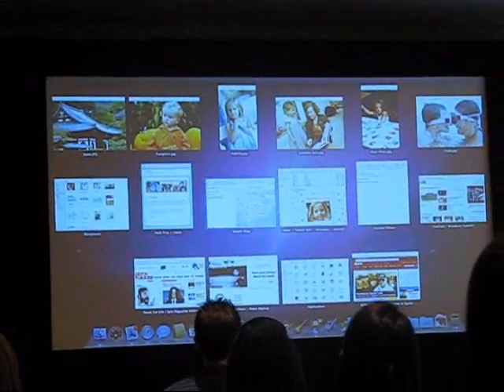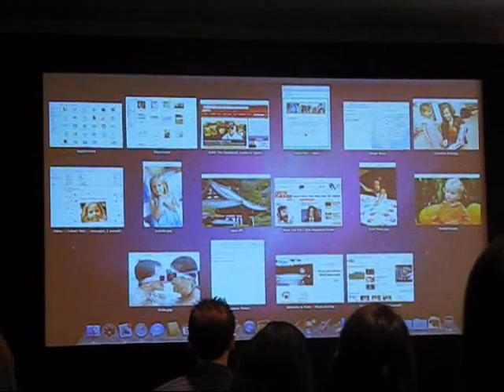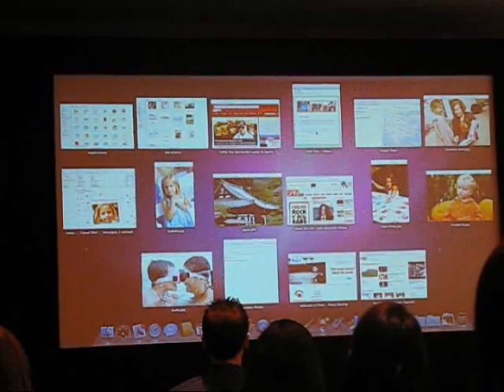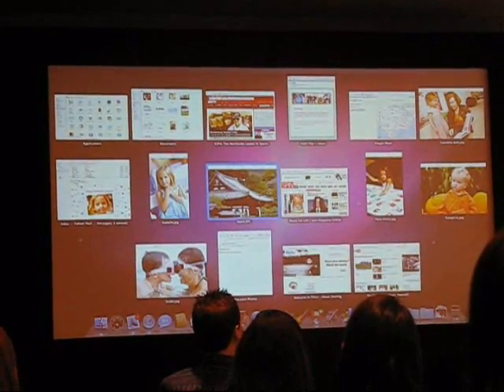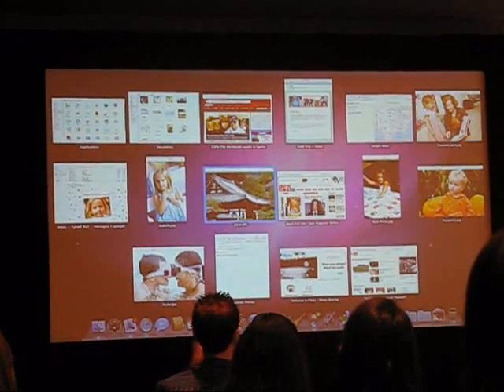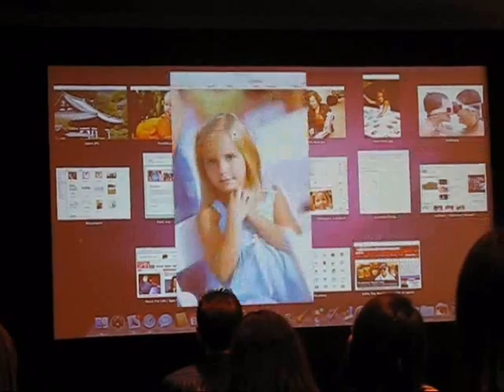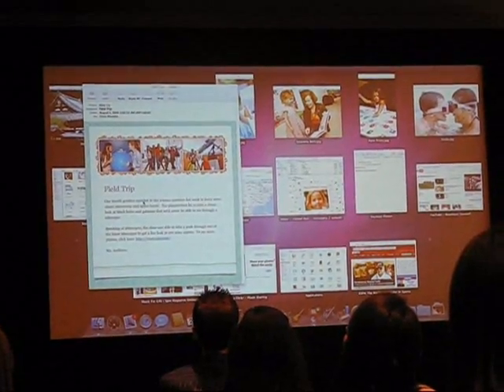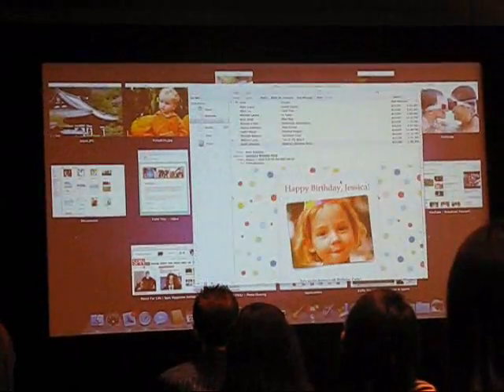Snow Leopard MAC OS - Expose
New look, new features for Exposé.